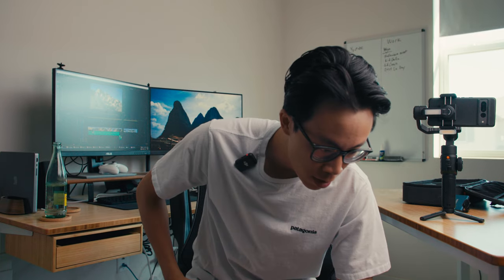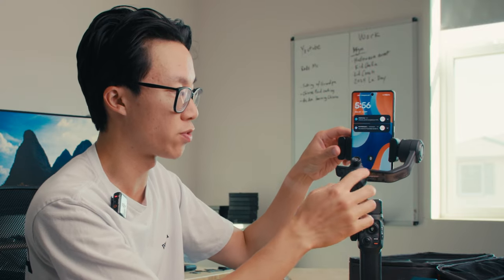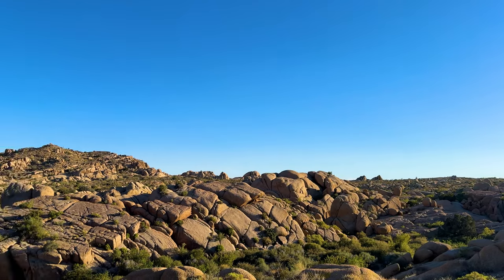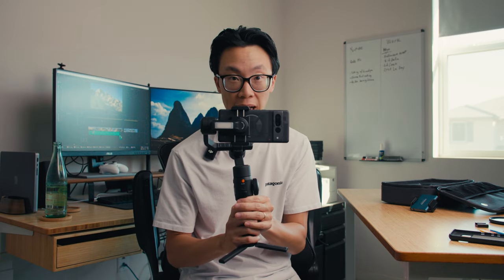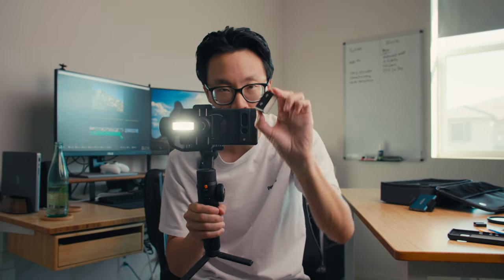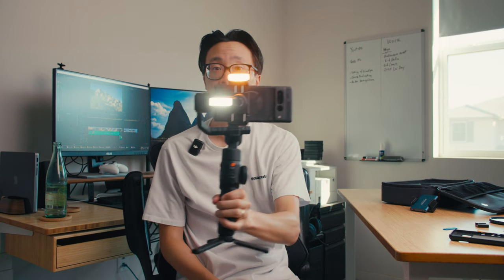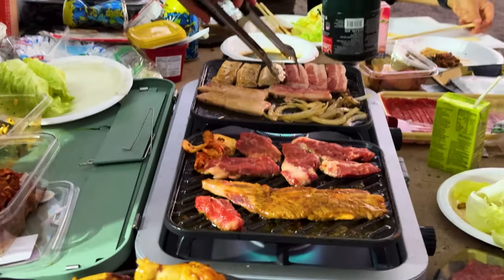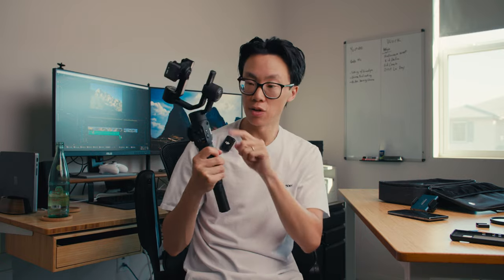INCREDIBLE Smartphone Gimbal - Zhiyun Smooth 5S AI Review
Sigma 24-70 f2.8
Canon 0.71x Focal Reducer
SmallRig FreeBlazer Tripod
DJI RS3 Pro Gimbal
Pelican Case 1510
DJI Mic 2
Colbor Lights
14" Macbook Pro M1 Pro
Intel i9 12900K CPU
nVidia RTX 3060Ti GPU
iPhone 15 Pro
Hollyland Mars 300 Pro Transmitter
Atomos Ninja V Monitor/Recorder

0:00 - Travel Video
0:46 - Intro
1:55 - What is a gimbal?
3:14 - Motors
4:51 - Fill Lights
7:26 - AI Tracker
10:13 - Zoom Wheel
10:34 - ZY Cami App Tracker
11:23 - Battery Life
11:52 - Locking arms
12:58 - 1/4" mount
13:14 - Design
13:36 - One thing to change
14:16 - Carrying Case
14:51 - Pricing
15:11 - Outro